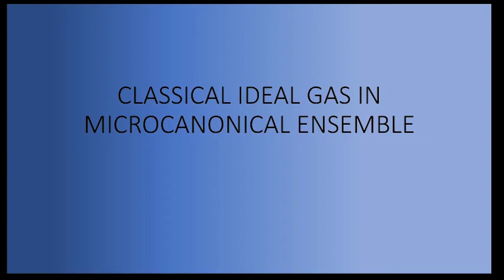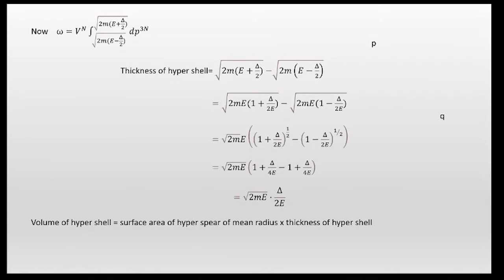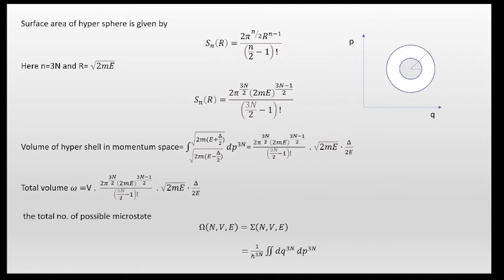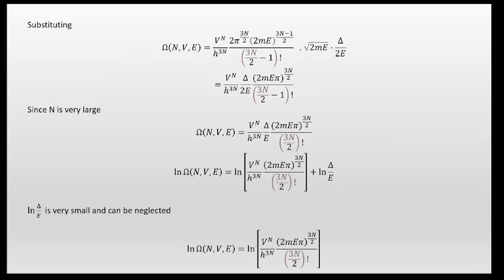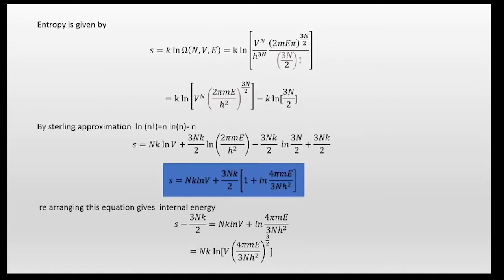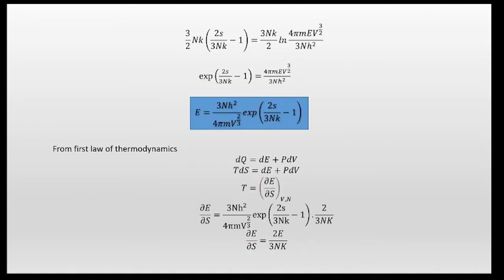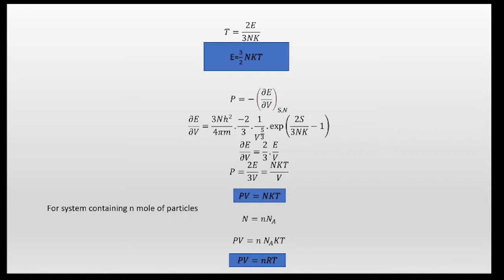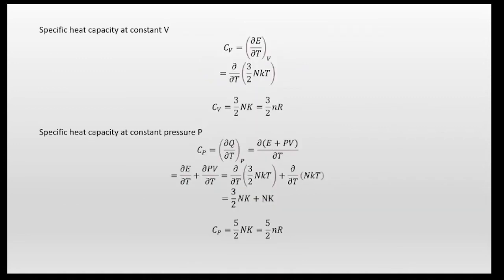CLASSICAL IDEAL GAS IN MICROCANONICAL ENSEMBLE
RIBINSH CM